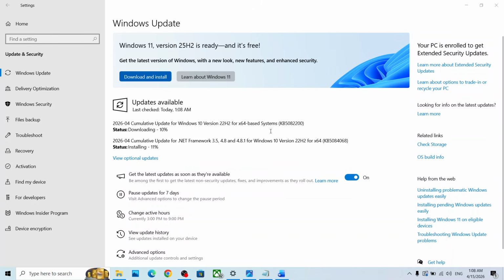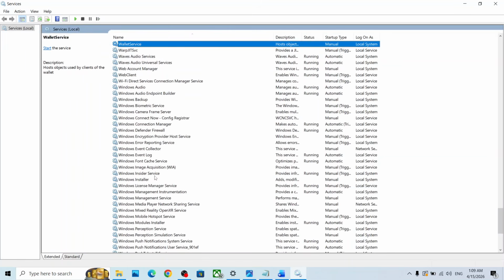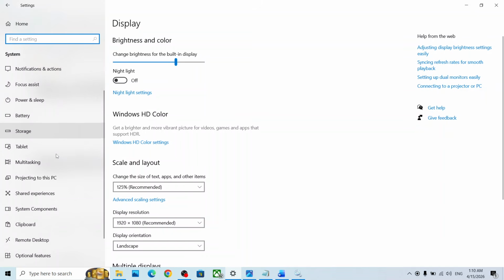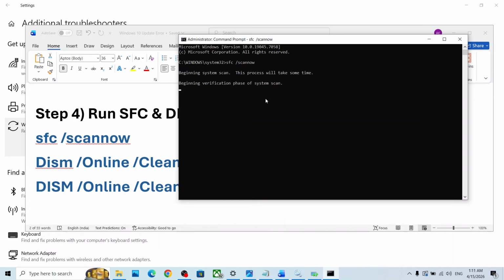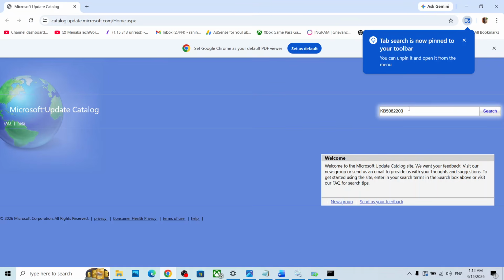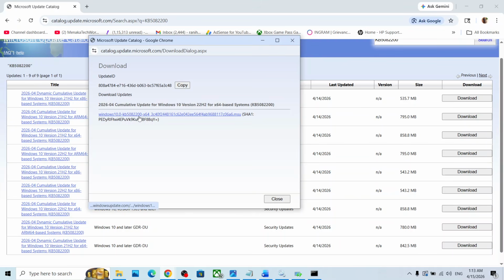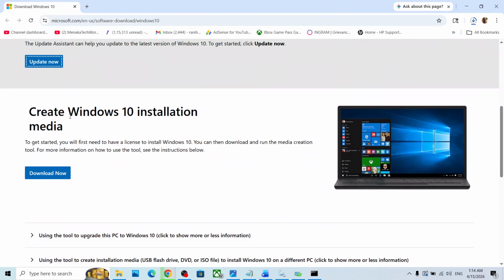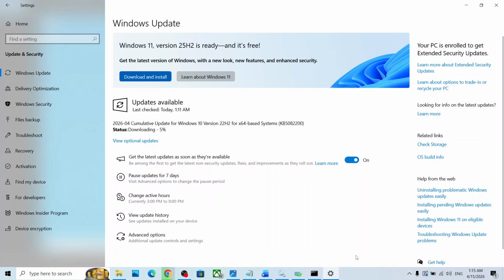Fix Update KB5082200/KB5084068 Not Installing In Windows 10 PC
Fix Cumulative Update for Windows 10 KB5082200/KB5084068 Not Installing/Downloading, Fix Error Code When Installing Update KB5082200/KB5084068 In Windows 10